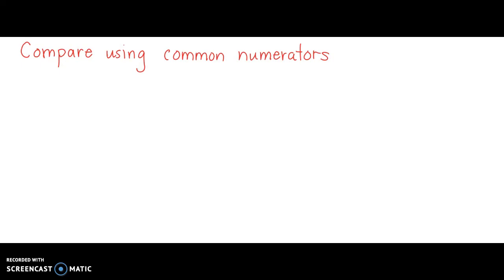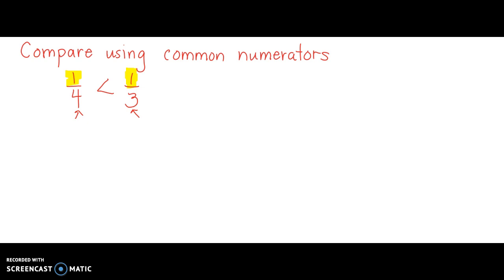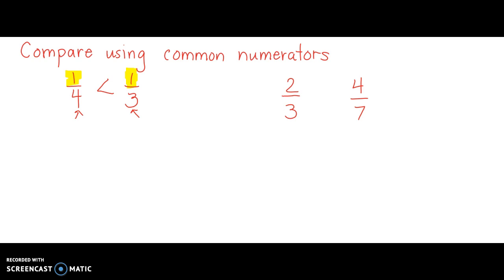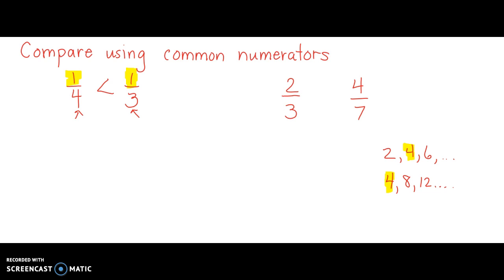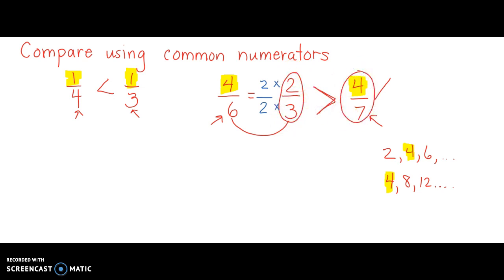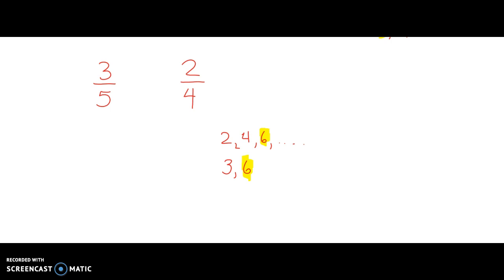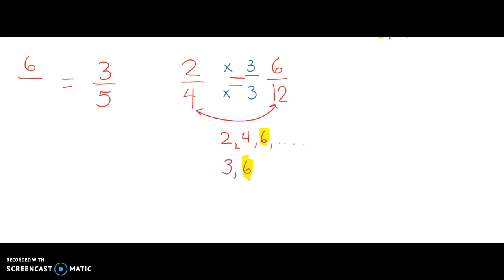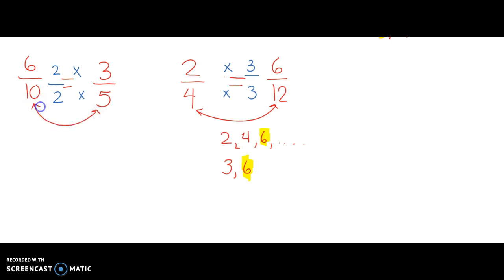Comparing fractions using common numerators